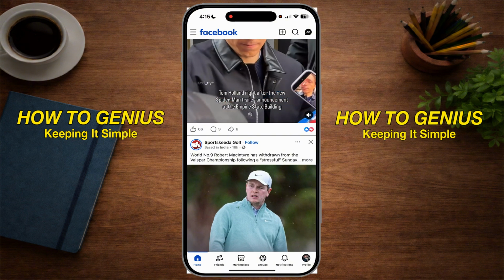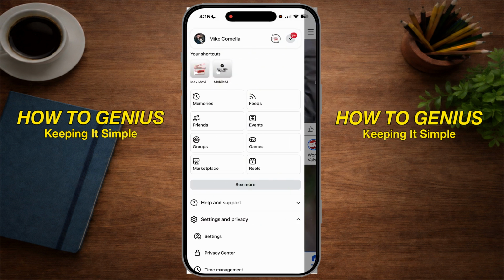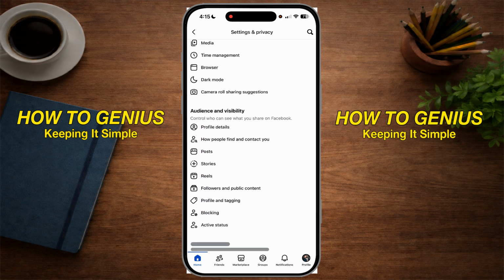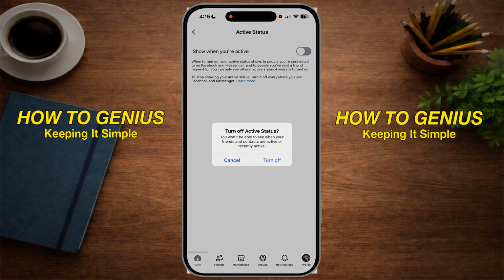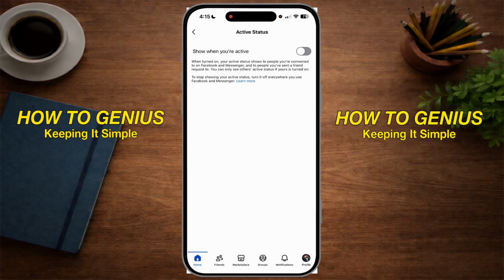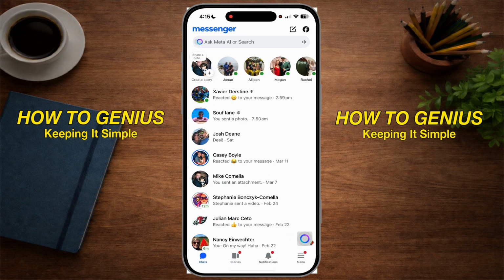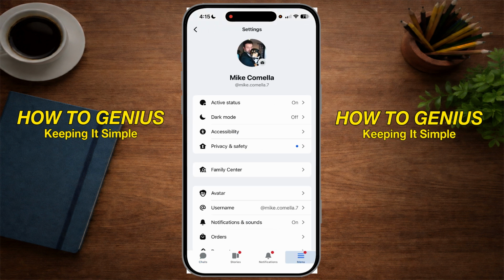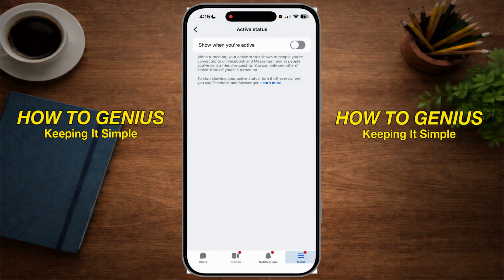How to Turn Off Active Status on Facebook and Messenger - Step by Step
In this video we show you How to Turn Off Active Status on Facebook and Messenger .